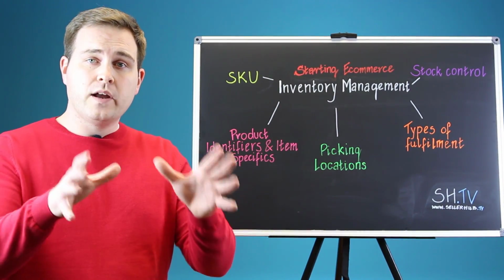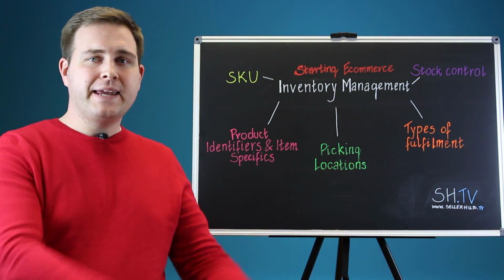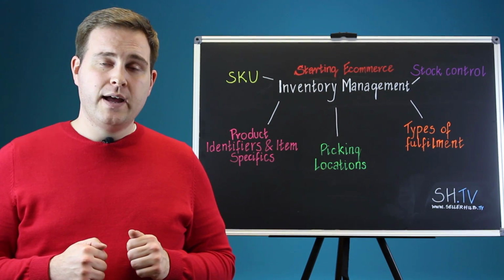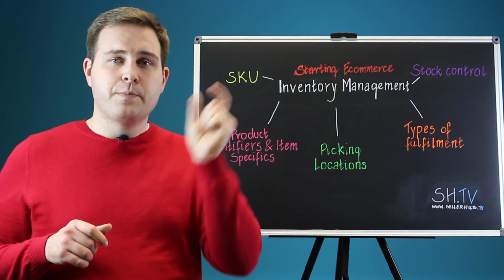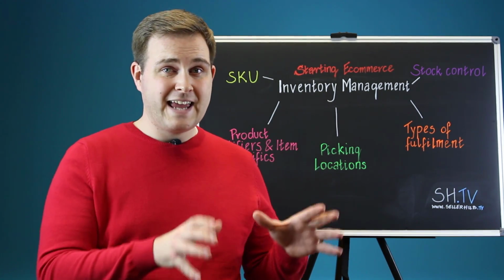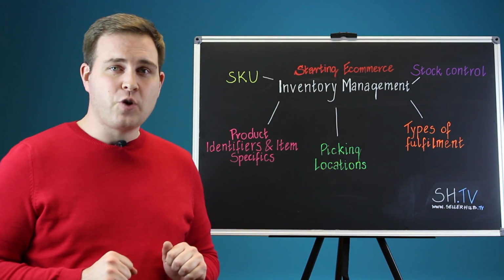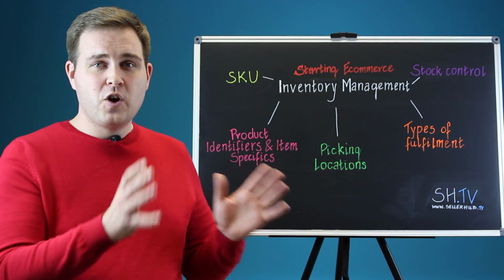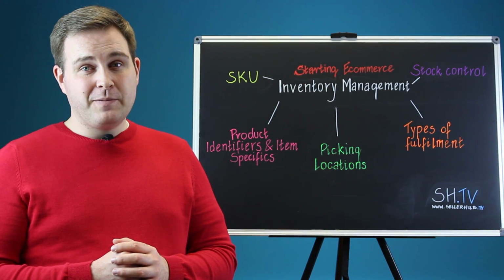Starting Ecommerce Ep2: Inventory management - Sellerhub TV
The second most important area of Ecommerce after actually generating sales. By getting these steps correct early on, you will be ensuring your business has the competitive edge. SellerHub.TV is a blog by Charlie McBroom discussing Ecommerce, Marketing and Business in general.